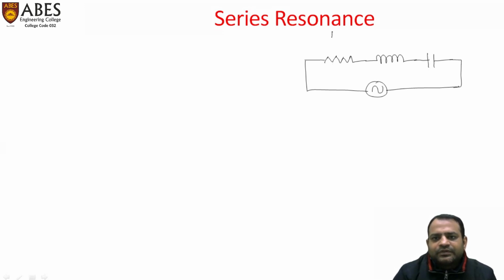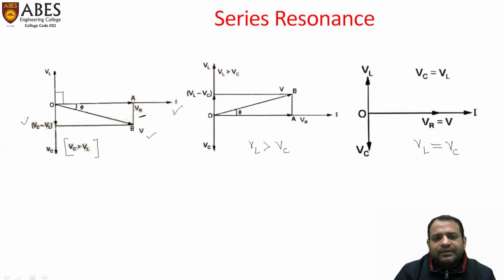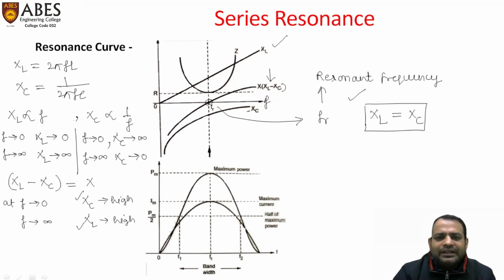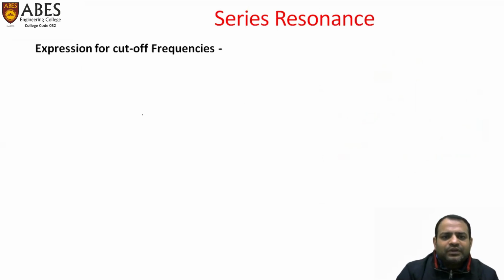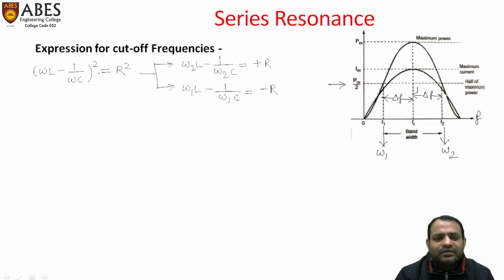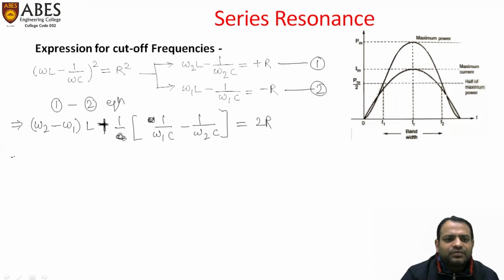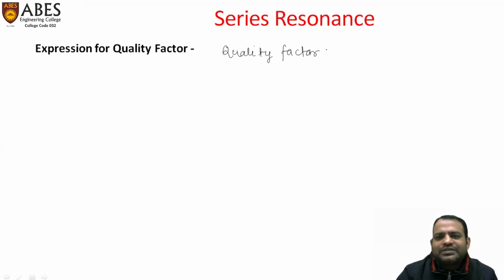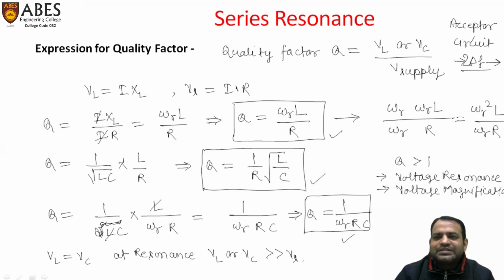Lecture 2 (Unit 2) || Series Resonance || Fundamentals of Electrical Engineering (FEE)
Lecture  ( Unit 2) || Series Resonance || FEE

FEE serves as the base for future subjects like:
Electrical Machines
Power Systems
Control Systems
Power Electronics
Embedded Systems
Renewable Energy